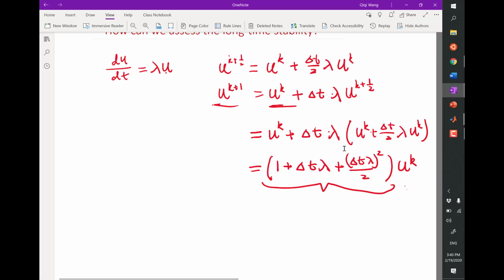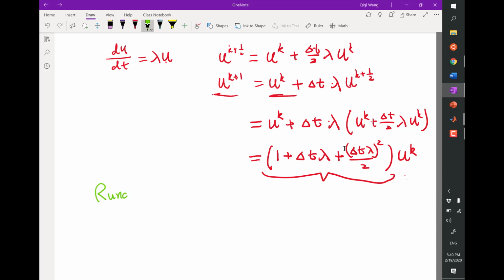Lecture 4.10. Limits of RK2